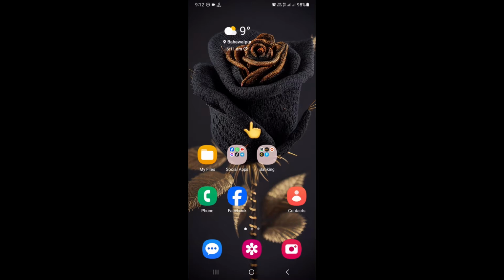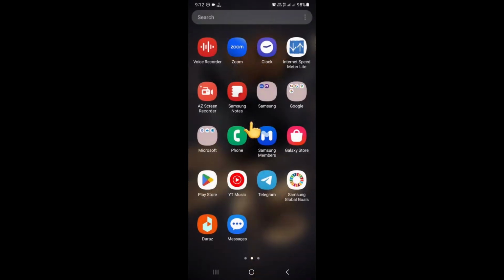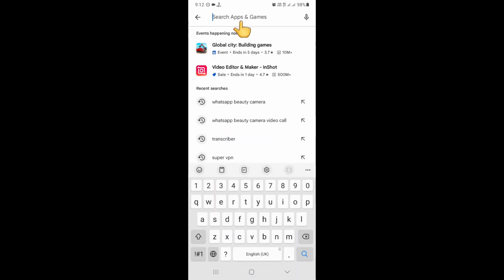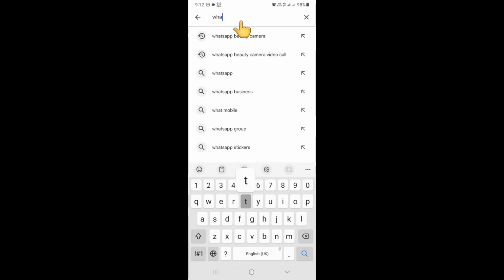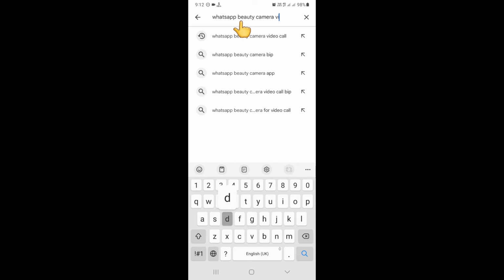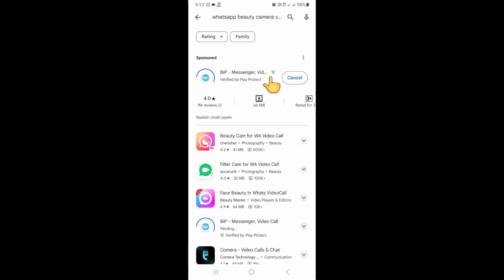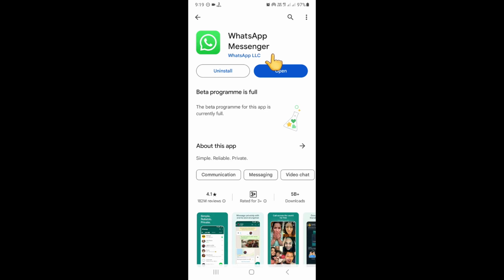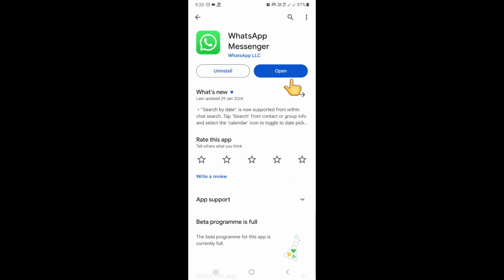How to Add Filter on WhatsApp Video Call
If You are looking for a Video tutorial on How to Add Filter on WhatsApp Video Call then you are on the right Video. In this how to add filter tutorial i'm gonna show you how to use beauty mode in whatsapp video call.
Stay till the end of the video to find out how to add whatsapp video call filter 2024.

Did you learn How to Add Filter on WhatsApp Video Call?